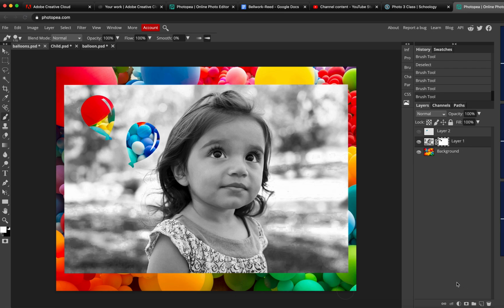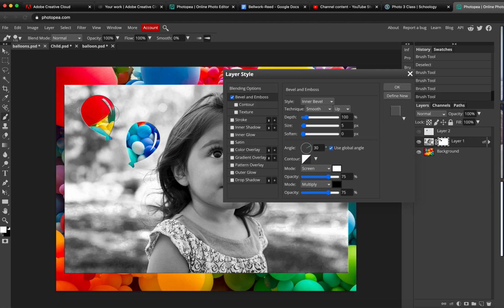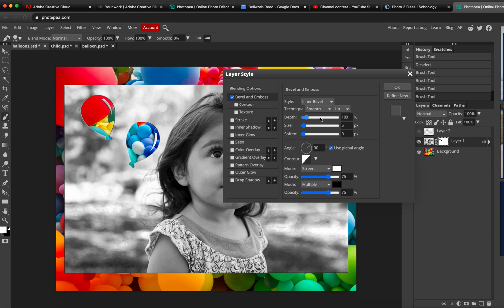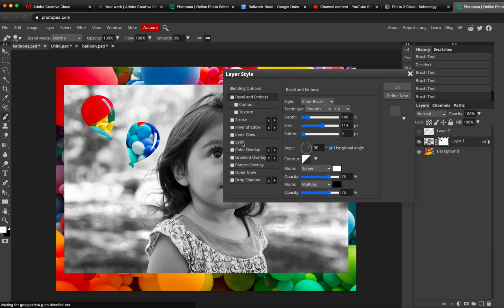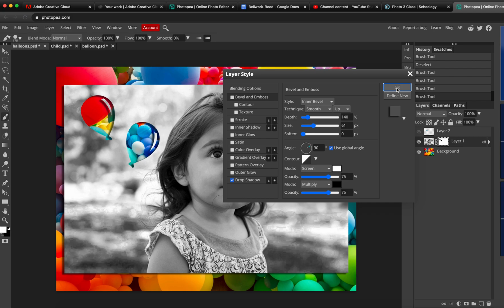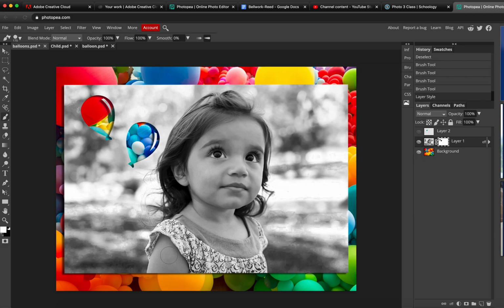Using Effects to create depth